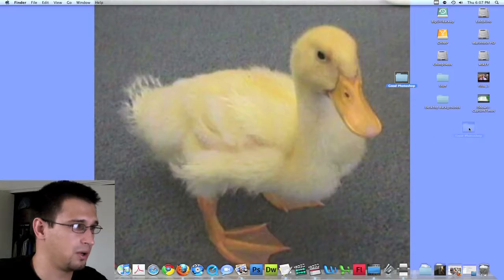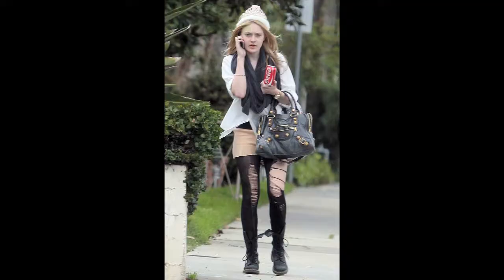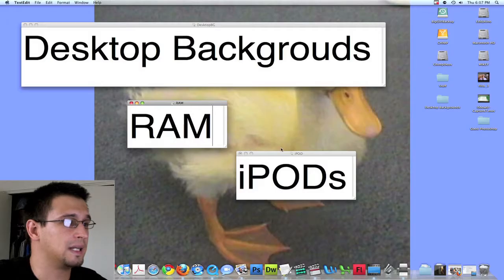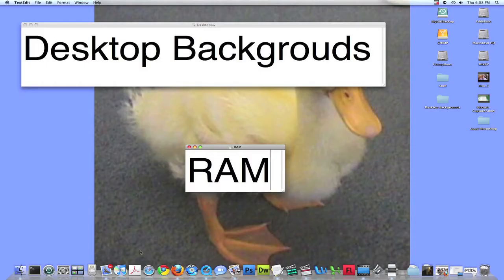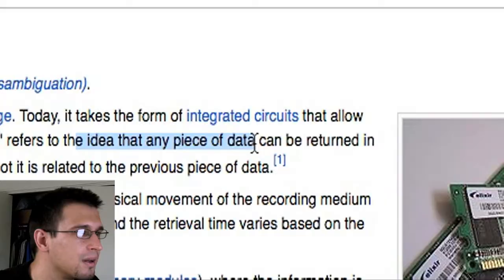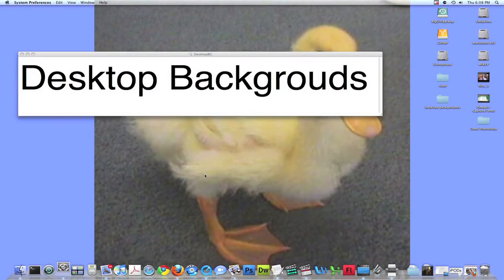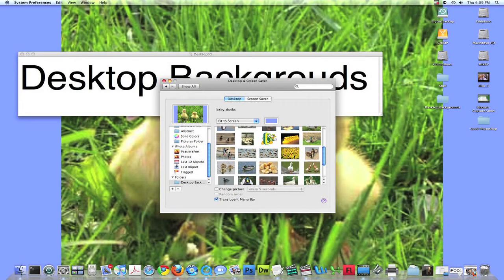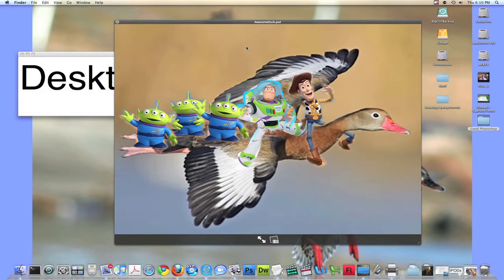Computers 101: Jerry Seinfeld has a computer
Here is a computer tutorial for the so not savvy. Computers are integral and so is learning. Please pay attention.

Here is a hyperlink to download the desktop background mentioned in the video:

Leave a comment or video response if there is something specific you want to learn.